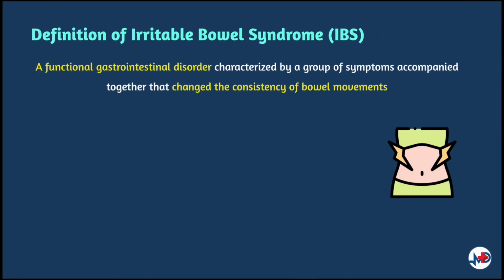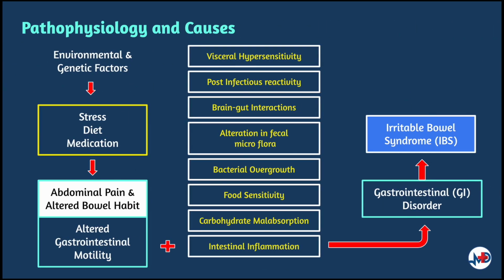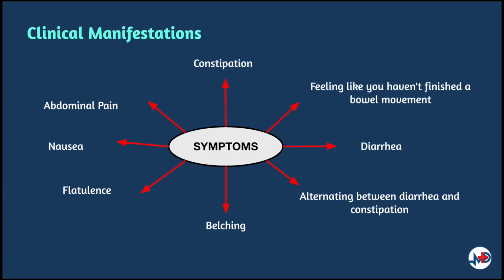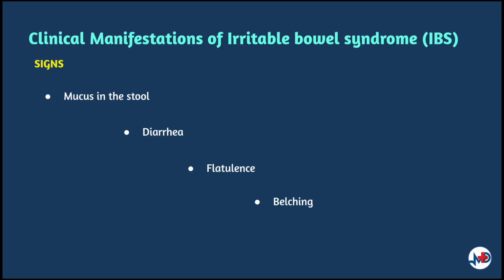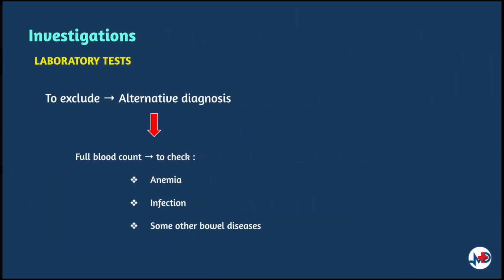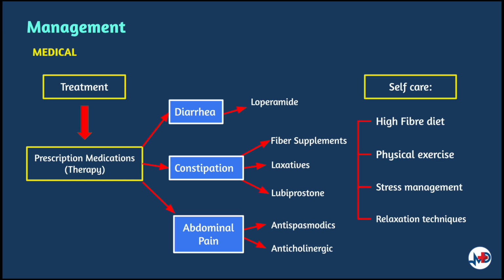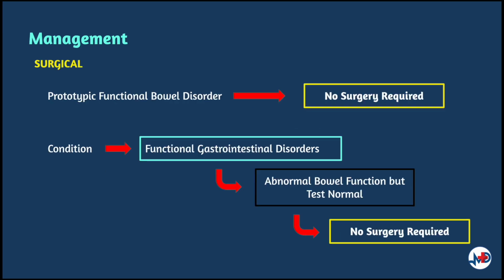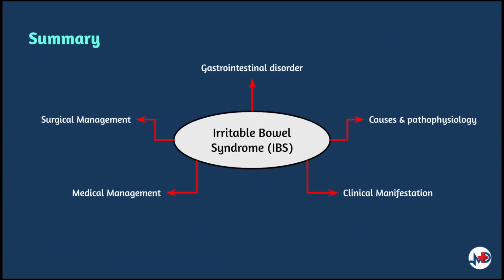Irritable Bowel Syndrome (IBS) - High-Yield Review: Functional Disorders | GI Masterclass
Irritable bowel syndrome (IBS) high-yield clinical review covering core diagnostic criteria, evidence-based management, and essential exam frameworks.

👥 Who should watch:
• Candidates preparing for international postgraduate examinations (MRCP UK Part 1, Part 2, PACES, MRCEM, MRCS, MRCPCH, AMC, USMLE, PLAB/UKMLA - dynamically tailored to Gastroenterology & Hepatology).